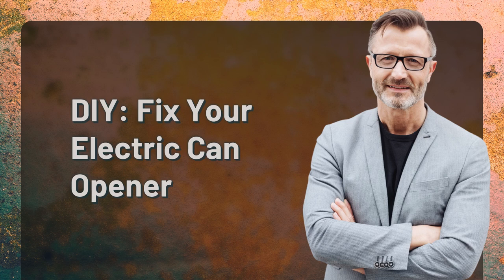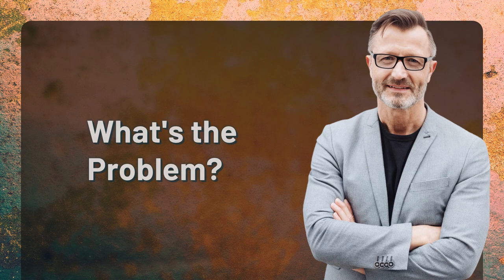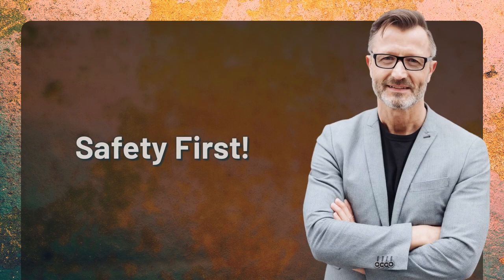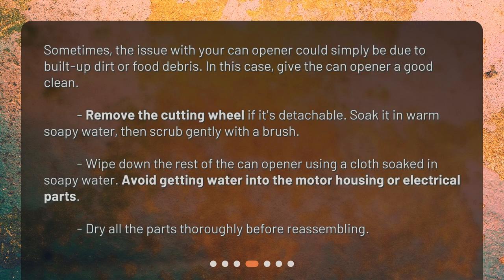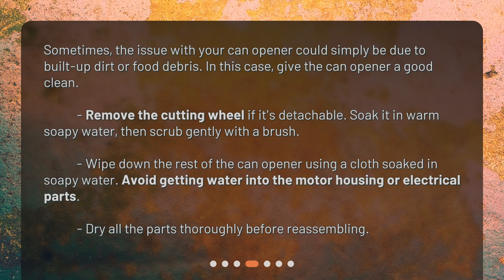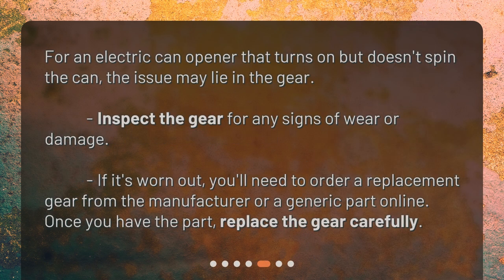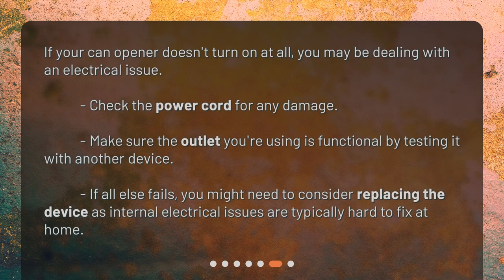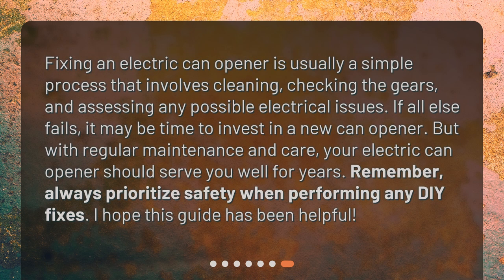DIY: Fix Your Electric Can Opener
How can I fix my electric can opener if it's not working properly? • Learn how to fix your electric can opener that's not working properly in this concise and captivating DIY video. Discover the common problems and their solutions, including cleaning the can opener, replacing worn-out gears, and addressing electrical issues. Get your can opener back in working order with these easy steps!

00:00 • DIY: Fix Your Electric Can Opener
00:21 • What's the Problem?
00:40 • Safety First!
00:53 • Is it Clean?
01:26 • Is the Gear Worn Out?
01:49 • Electrical Issues